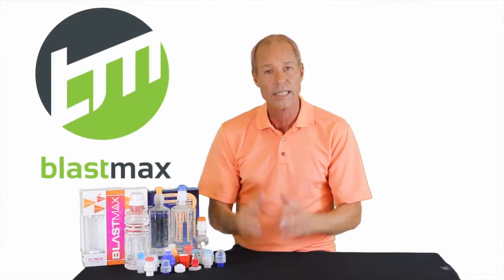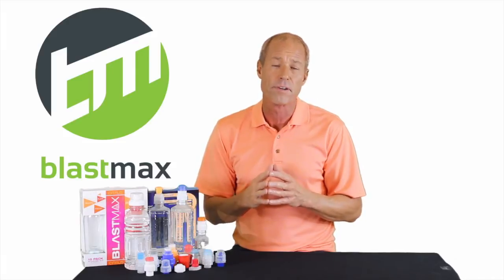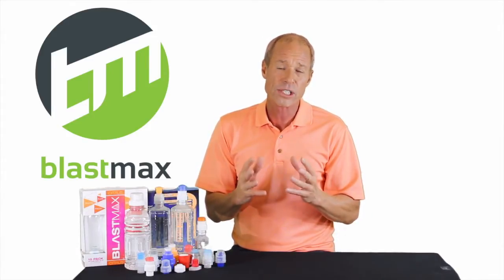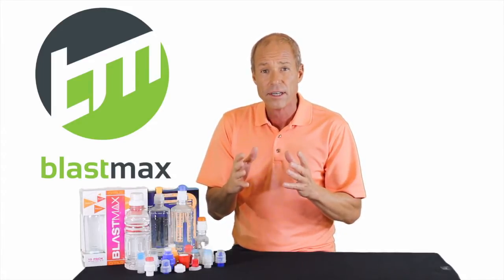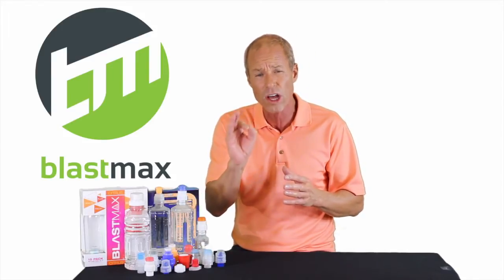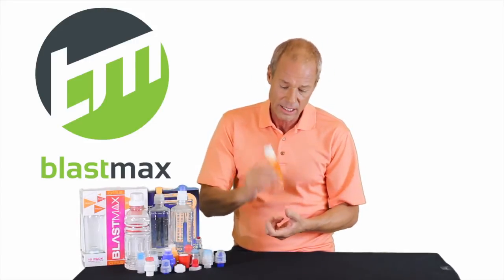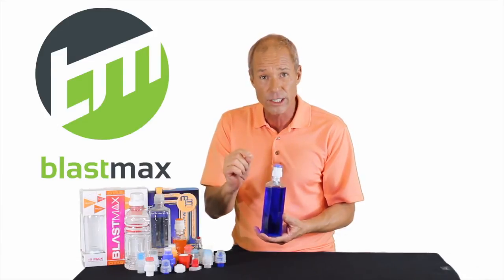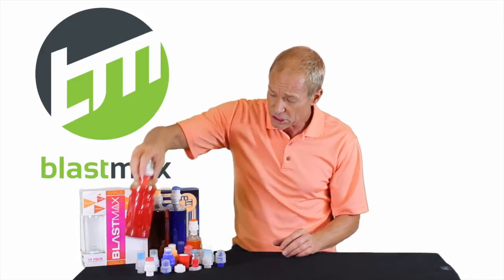BlastMax Dosing Caps for your Brand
In this video we introduce you to Blast Cap Technologies (BCT) and the products and services we offer. For the first time in history we are capable of creating a beverage or pharmaceutical with zero sugar, stabilizers, fillers, binders, chemicals, preservatives, or artificial sweeteners.

BCT offers to custom create your beverage. Whether it's having your logo on the cap, a personalized bottle, or to start from scratch and custom create your product.  license our caps and create custom molds according to your wants needs and desires. With 5 patents and hundreds pending you're sure to get a unique and personalized product.